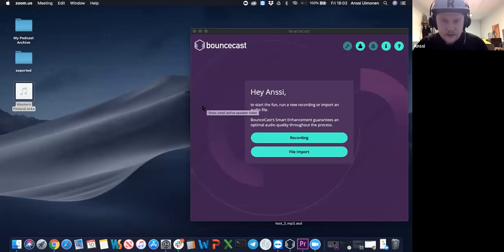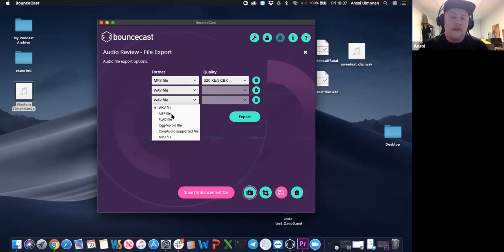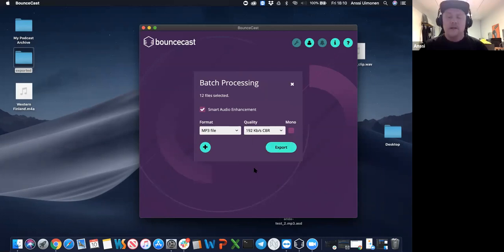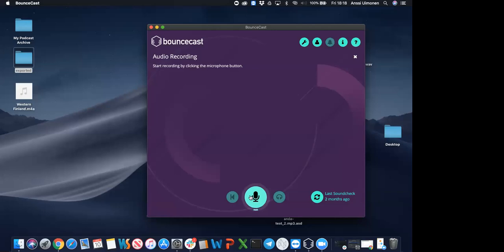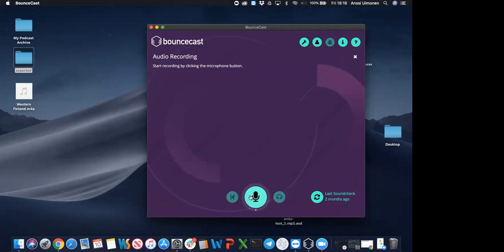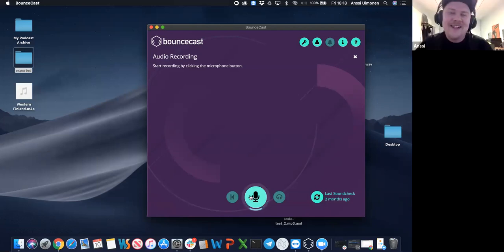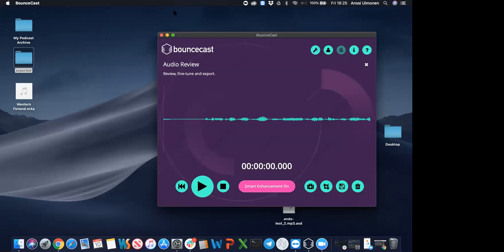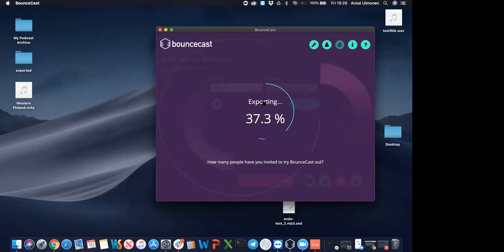Make podcast magic with professional audio processing, recording, & post-production with BounceCast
BounceCast is an intelligent digital audio app for recording, enhancing, and mastering audio files on desktop and mobile platforms.

On this webinar, we sit down with the team from BounceCast to show you how you can easily record your podcast right in the app with the help of a built-in Soundcheck, quickly import and export files in WAV, MP3, FLAC, and more, and automatically enhance and optimize audio files with fast, intelligent post-production.